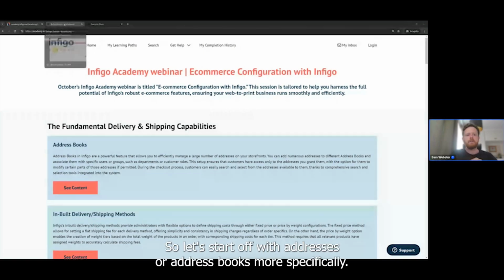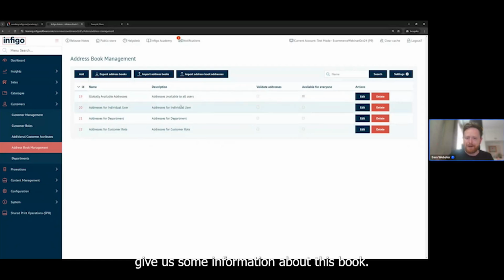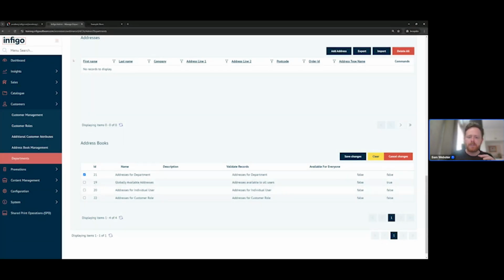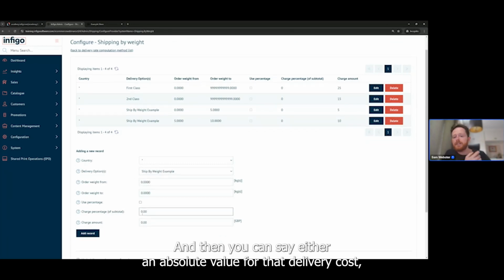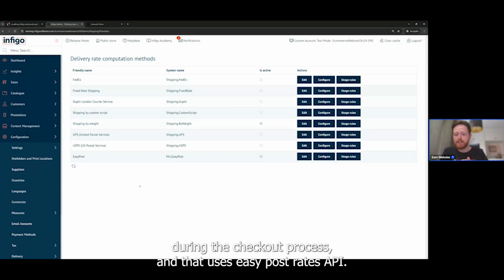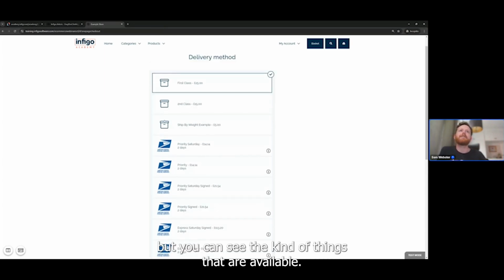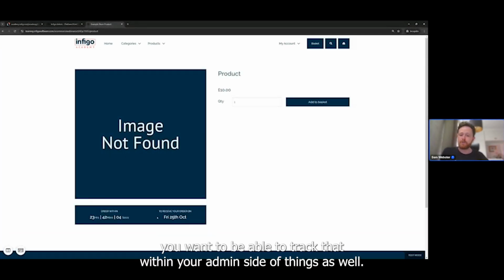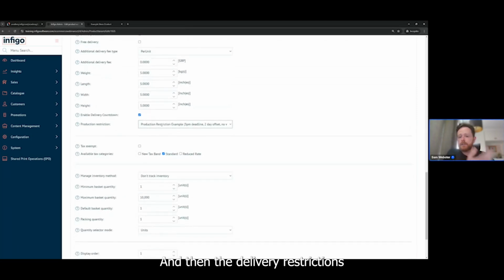The Fundamental Delivery & Shipping Capabilities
BG_Ecom_001